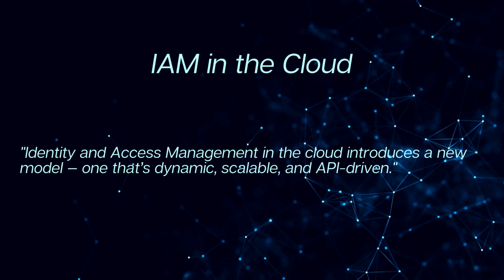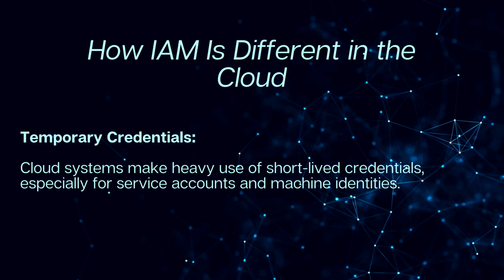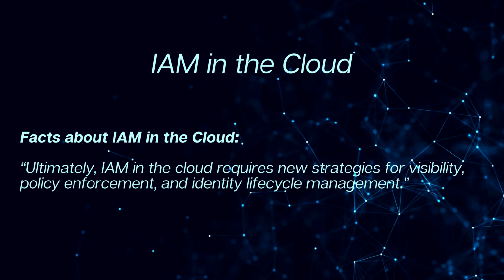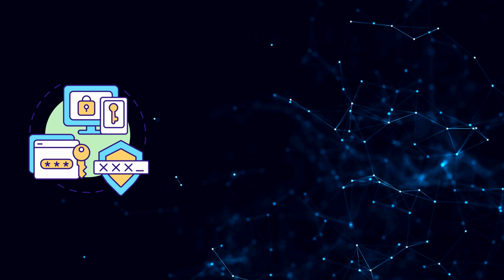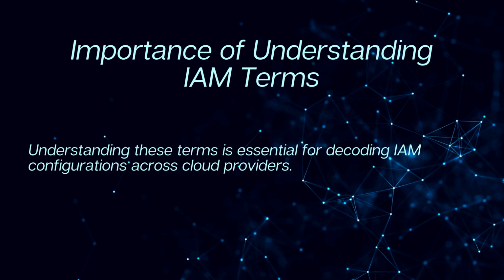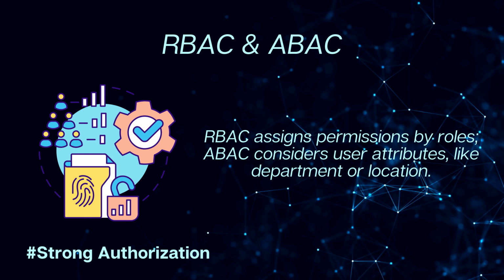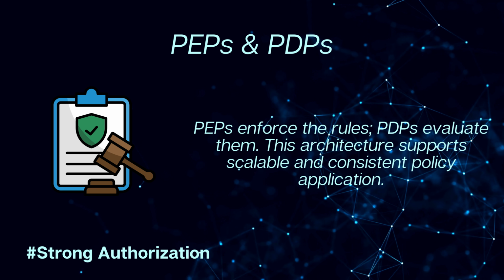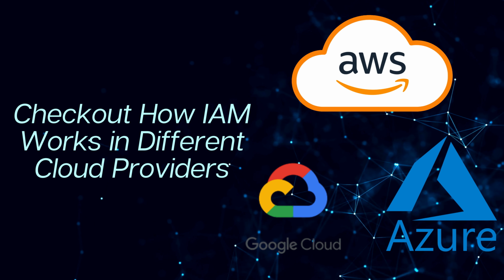Cloud Identity & Access Management in 8 minutes | Domain 5 | CCSK v5 | Tutorial 5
YouTube channel 'Cybersecurity Hub' presents  it's cloud security tutorial 5 for the domain 5 of the CCSK v5 exam that explains the topic 'Cloud Identity & Access Management’ in just 8 minutes.

Following this link you will be able to get the complete tutorial series related to the exam CCSK v5

This video explains following sections:

- How IAM Is Different in the Cloud
- Fundamental Terms
- Federation
- Strong Authentication & Authorization

Stay updated with the latest in cybersecurity! Join us daily as we cover breaking news, security alerts, and in-depth insights from top sources like Reuters, The Hacker News, Dark Reading, Bleeping Computer, and CISA. Whether it's the latest vulnerabilities, attacks, or security trends, we bring you trusted news and expert analysis to keep you informed and ahead of the curve.

About Cybersecurity Hub:

Welcome to Cybersecurity Hub, your go-to destination for everything related to cybersecurity and ethical hacking! Stay ahead of the curve with the latest CYBERSECURITY NEWS, insightful VULNERABILITY INFORMATION, and MOBILE SECURITY TIPS. Whether you’re a beginner or an experienced professional, our ETHICAL HACKING TUTORIALS and CYBERSECURITY BEST PRACTICES will help you enhance your skills and safeguard your digital world. Dive into topics covering GENERAL COMPUTER SECURITY, explore emerging threats, and learn how to protect yourself, your devices, and your data from cyber threats.

Chapters:

00:00 Introduction
01:12 How IAM is different in the cloud
02:46 Fundamental IAM Terms
03:59 Federation
05:16 Strong authentication & authorization
06:47 Key takeaways